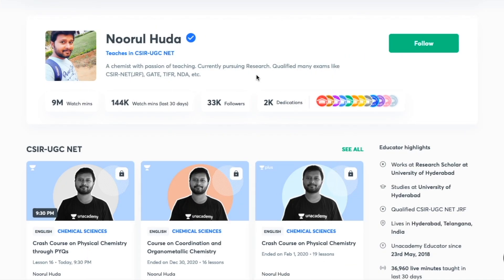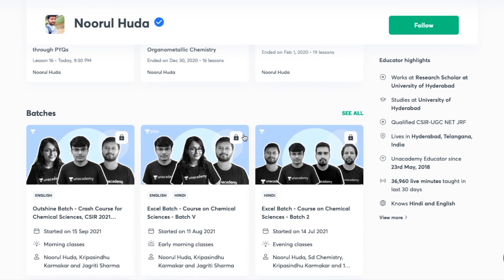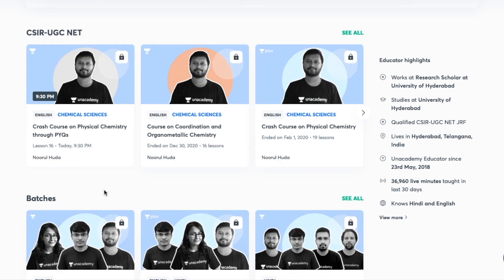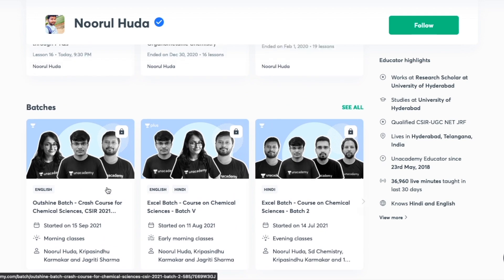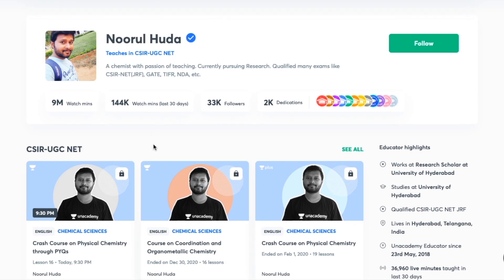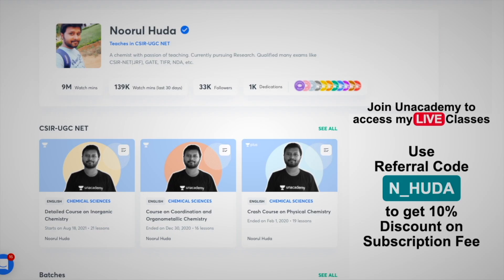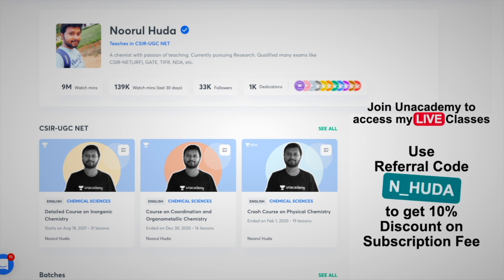Reality Check on GATE Cut-Off | 3 Factors That Will Affect GATE Cut-Off | GATE 2023